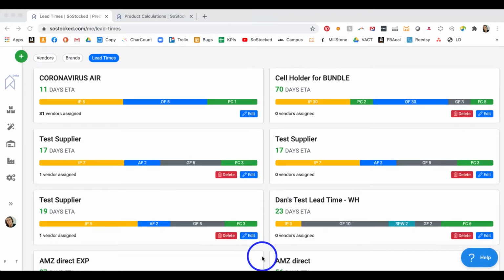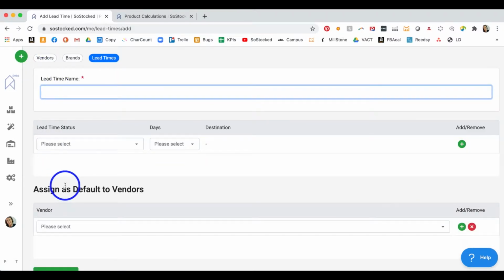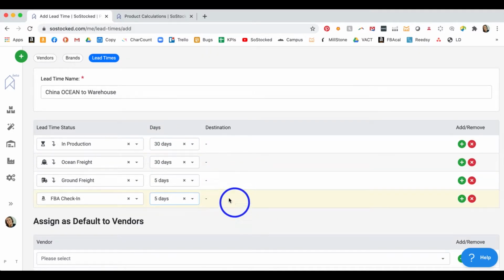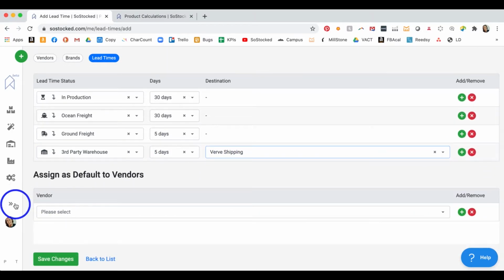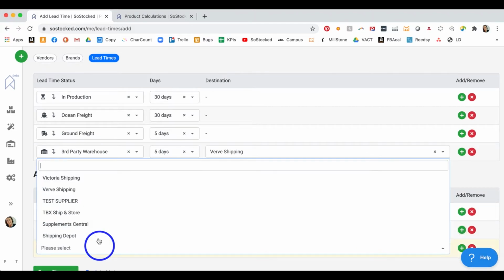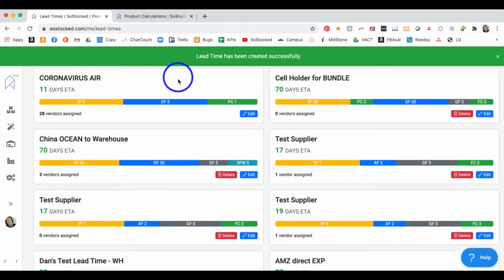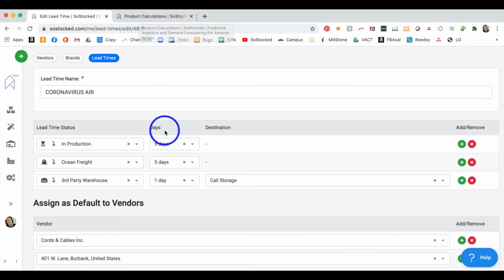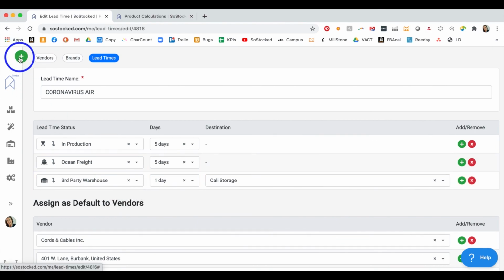Customize Lead Times - Forecast Orders Setup - Activation